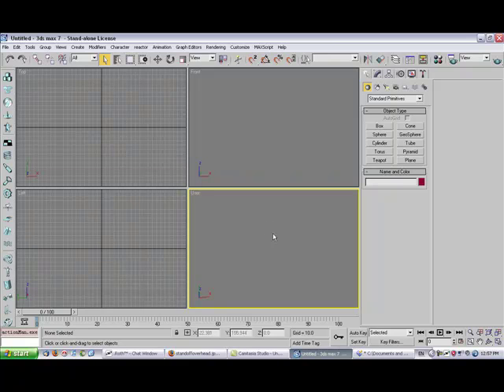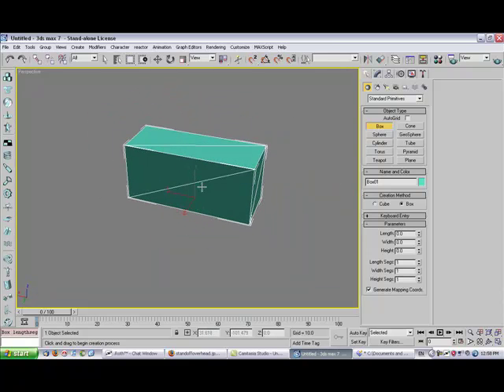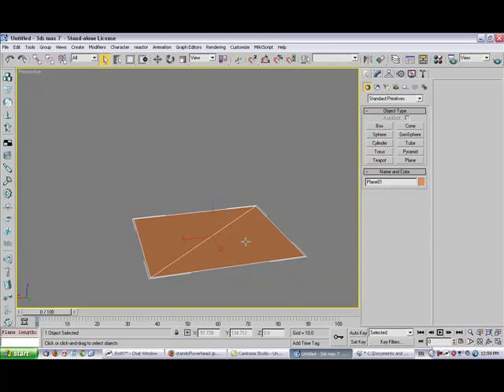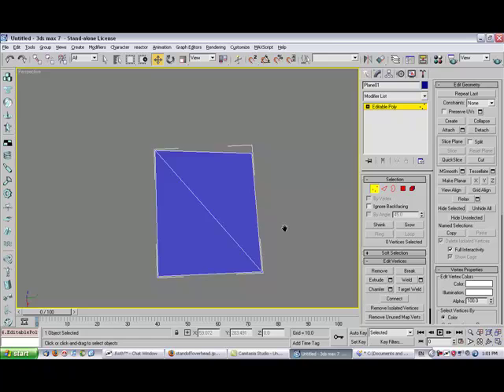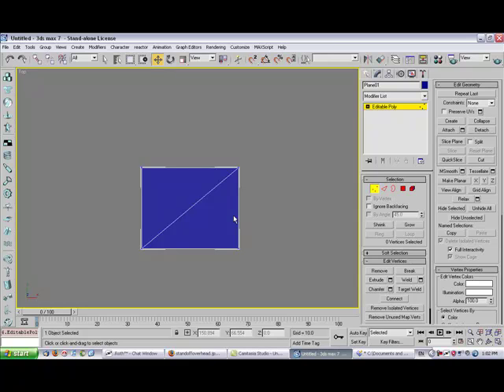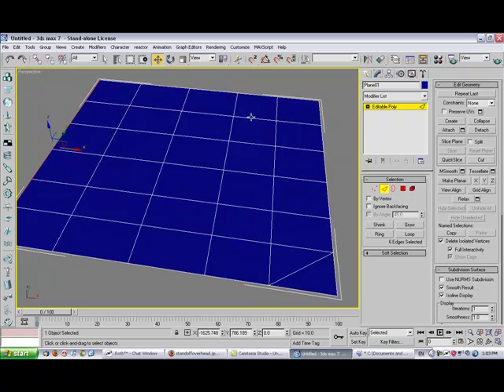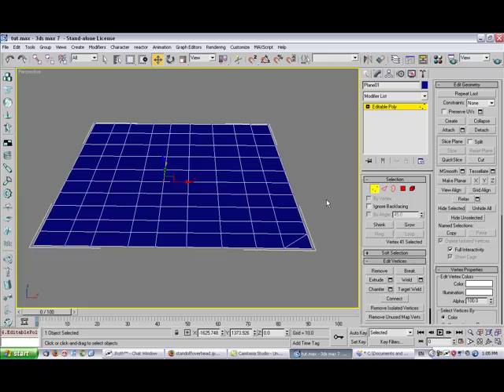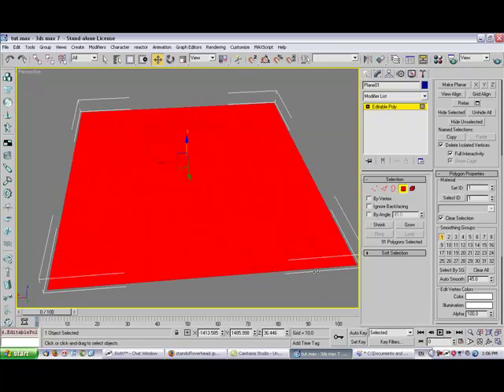Basic Modeling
This is $kilit's tutorial on very basic modeling in 3DS Max.

This tutorial is 2 parts; this is the first part. The second part can be found here: